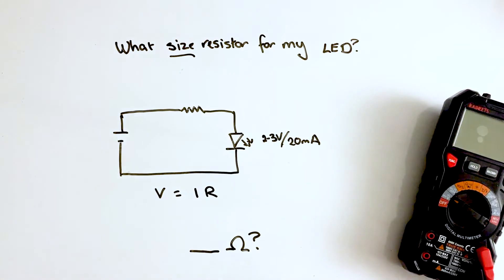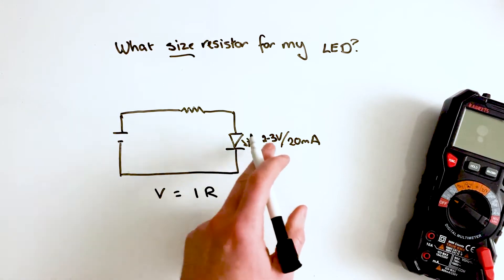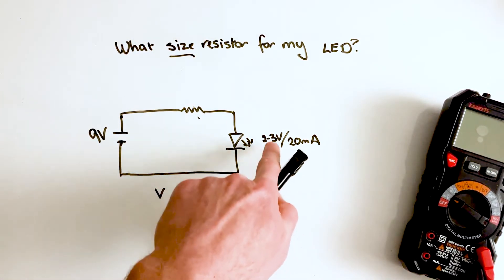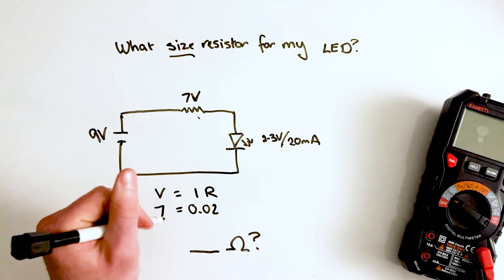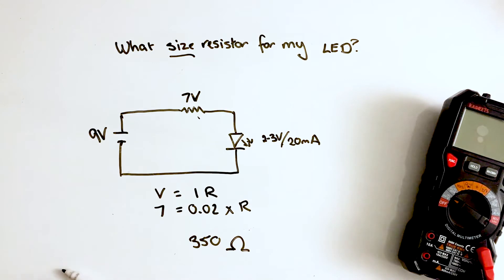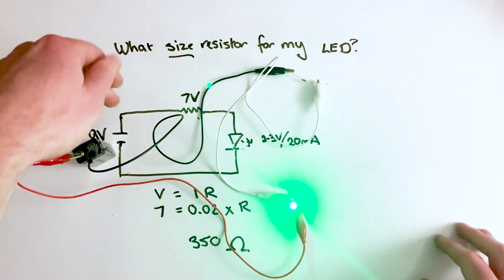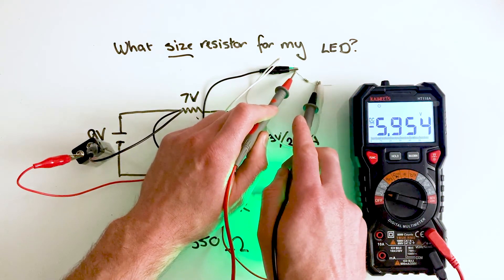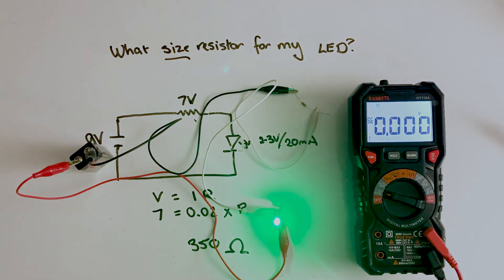What Size LED Resistor Do You Need?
In this video, I'm going to show you how to find the right size resistor for your LED project with a simple equation!